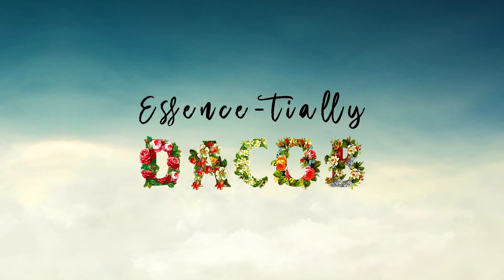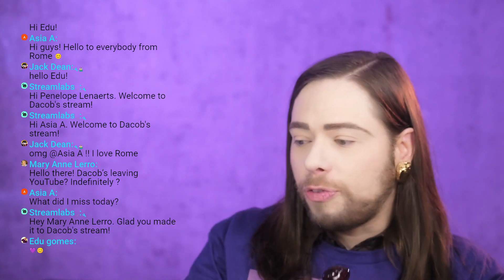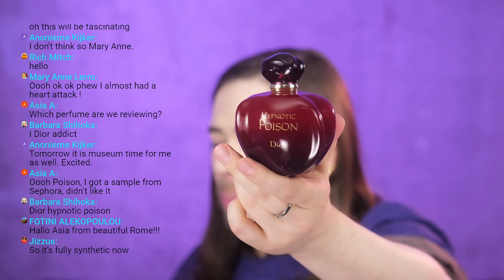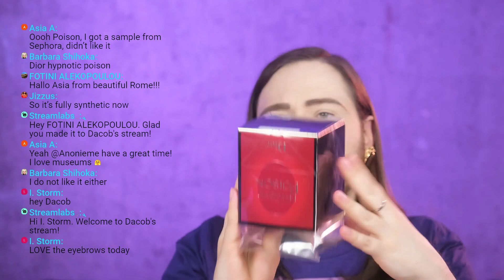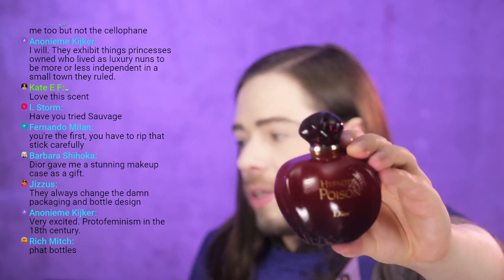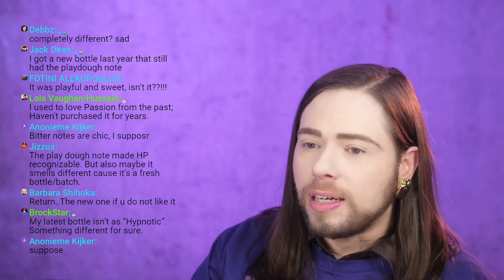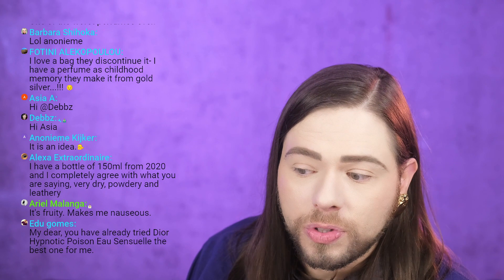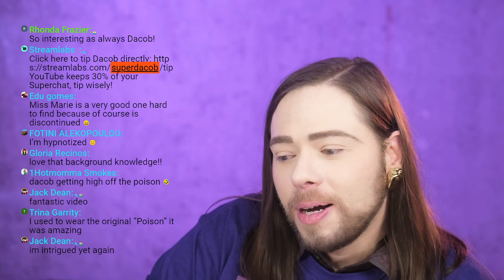Christian Dior HYPNOTIC POISON edt Perfume Unboxing, Review and Batch Comparison - Almond Fragrance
Christian Dior HYPNOTIC POISON edt Perfume Unboxing, Review and Batch Comparison - Almond Fragrance! I hope you enjoy my video.